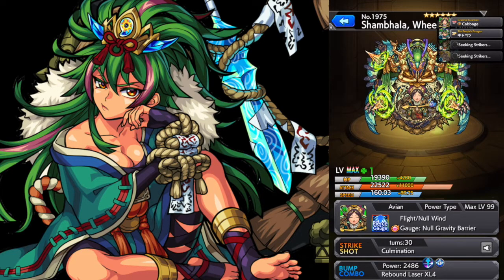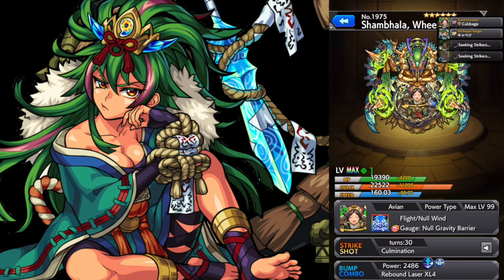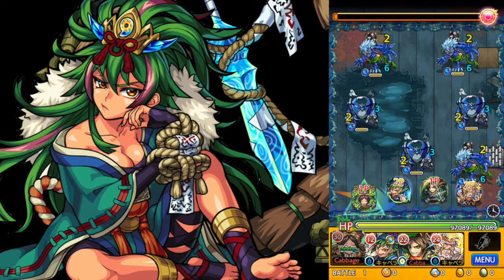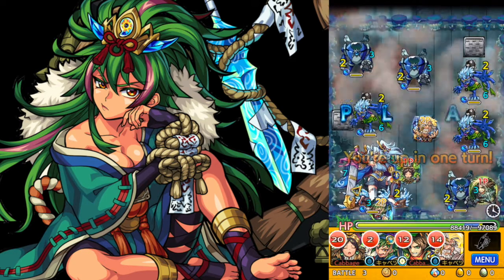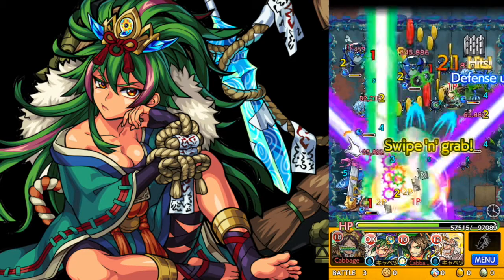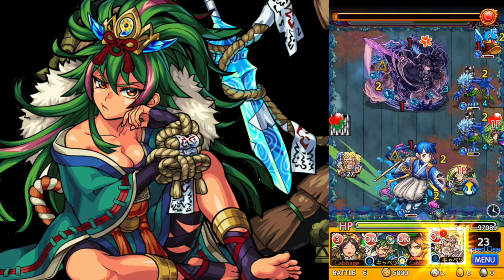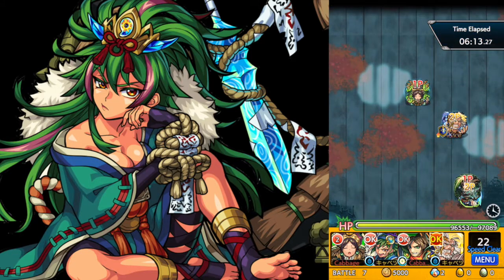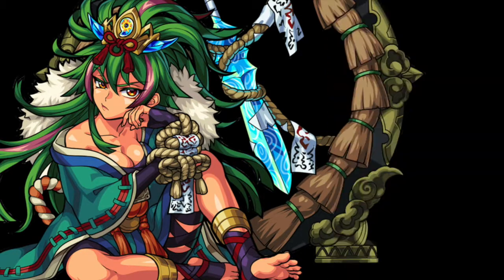Monster Strike - VS Yamato Takeru Zero with Shambhala and Ama no Murakumo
Cutting a swath through the land of Monster Strike. Today: trying out two new monsters in Yama Take Zero.